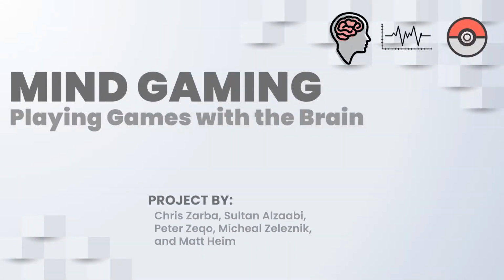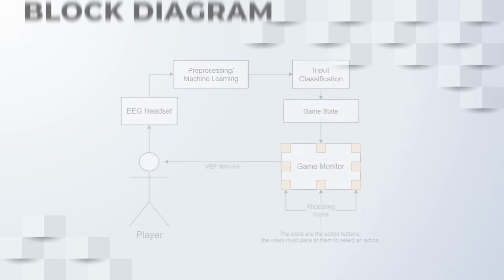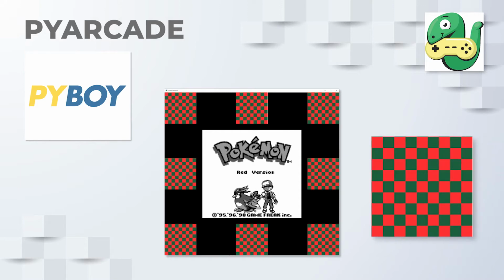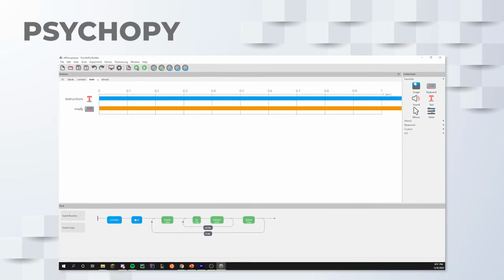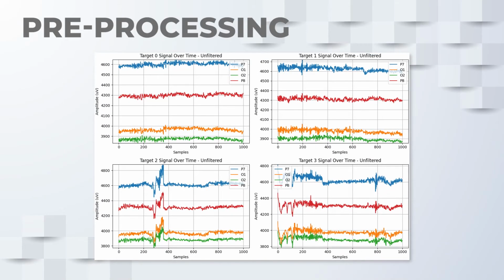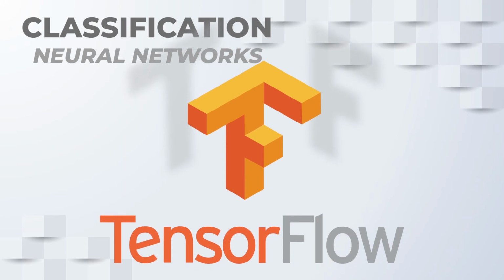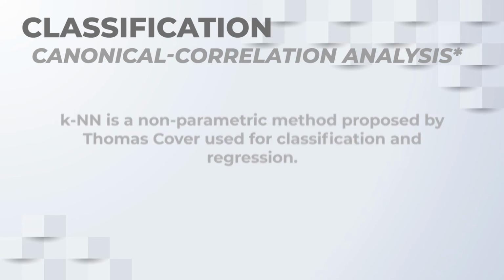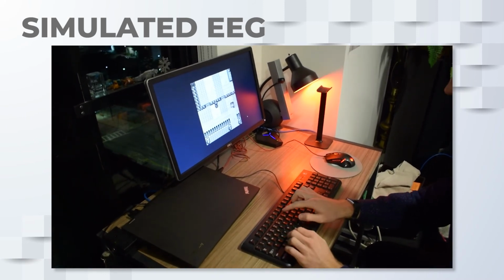Capstone Project: Playing Pokemon with your Brain - MIND GAMING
This is a video presentation for our capstone project.